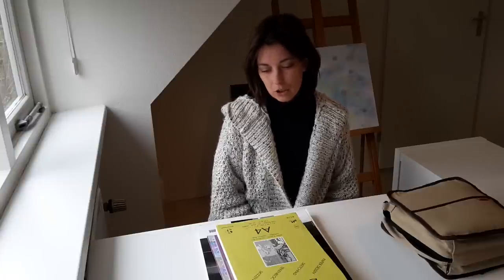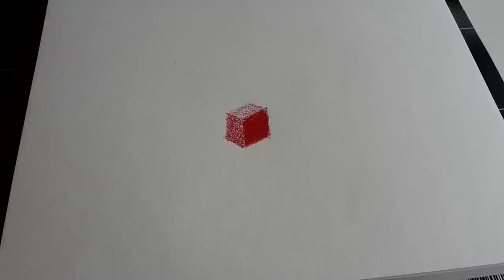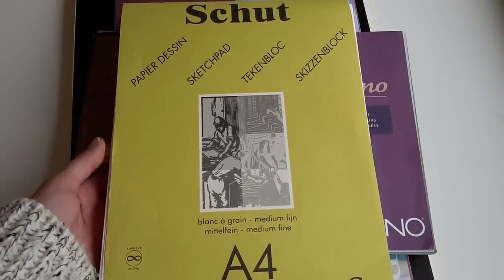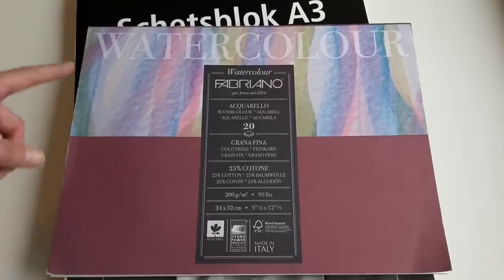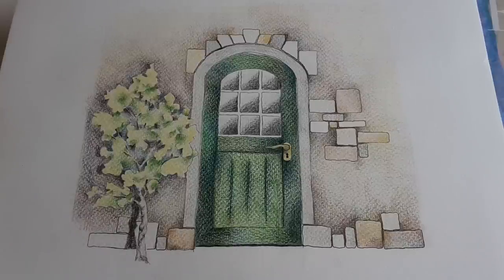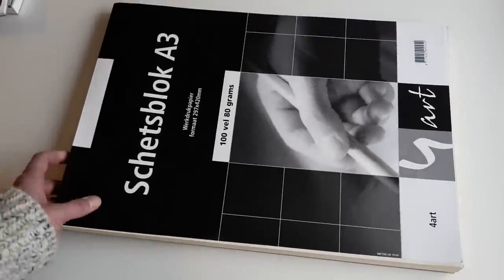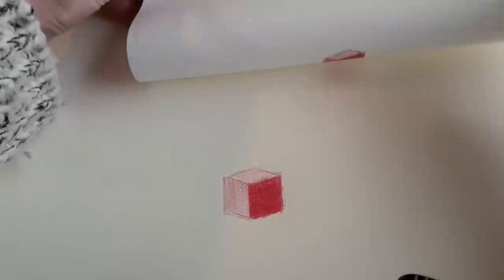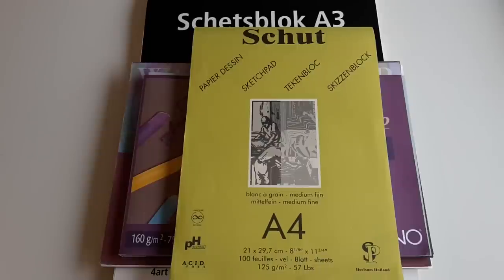My favourite paper brands for sketching and drawing with coloured pencils